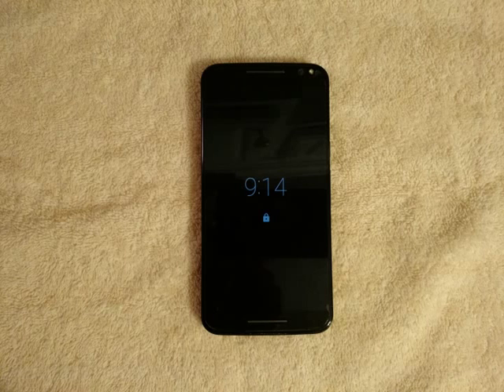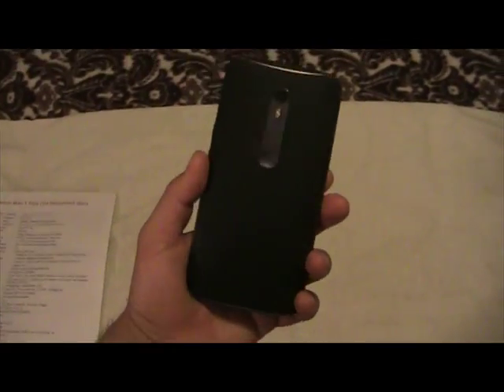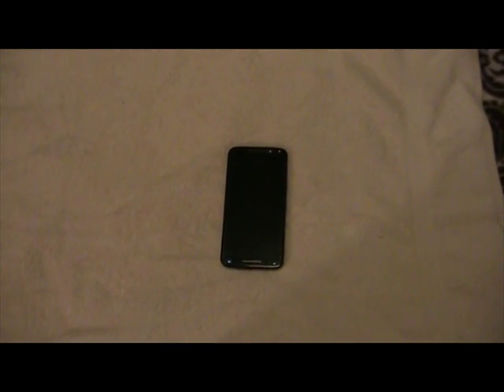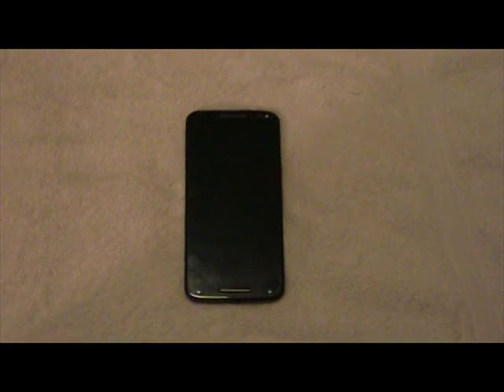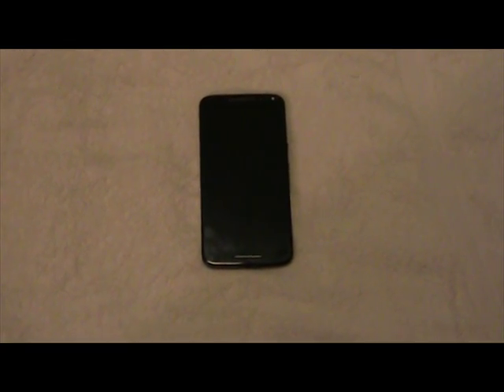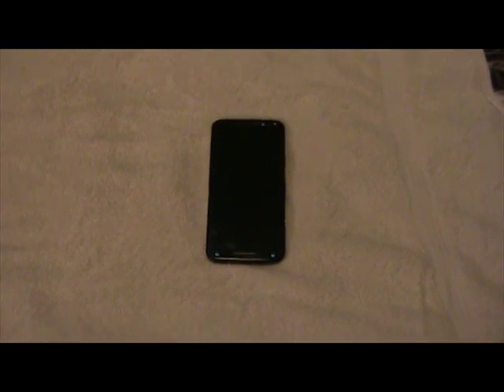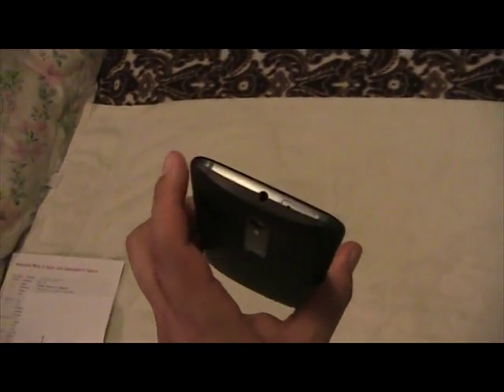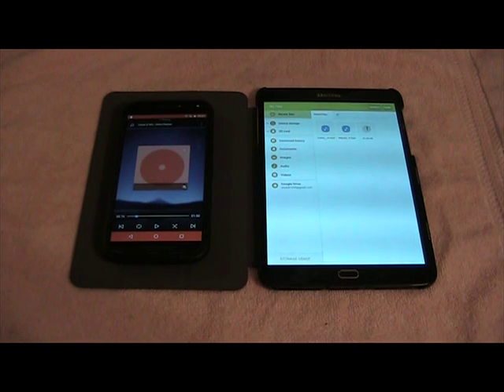Motorola X Pure Edition Generation 3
This is a video of my Motorola X Pure Generation 3 I purchased 11 months ago.  At the time of this Video it is still going fast and strong!  This device is way past its technology debut and buzz. This video is a Consumer Point of View of this device since it is my Daily Driver.

YouTube Library Song Credits:
Come_to_Win - Silent Partner